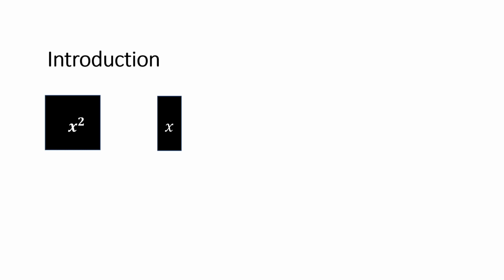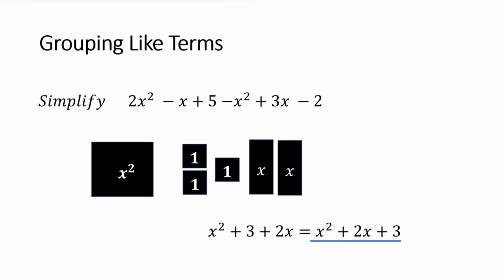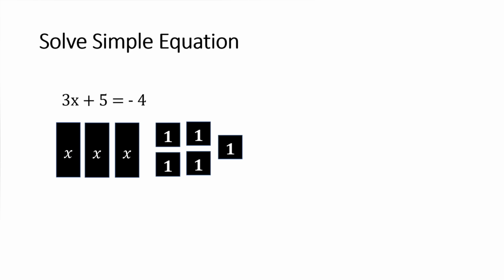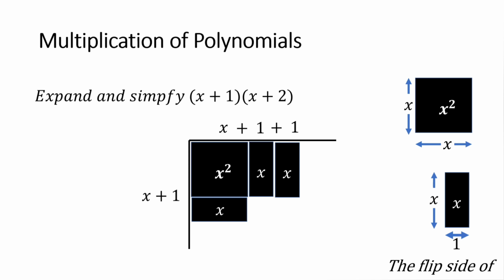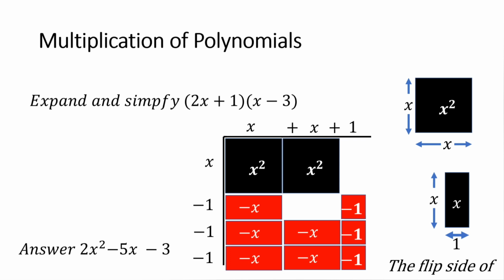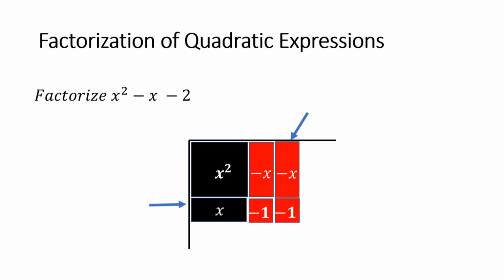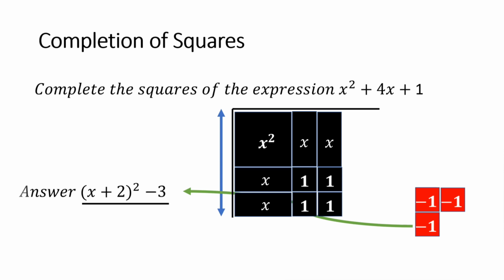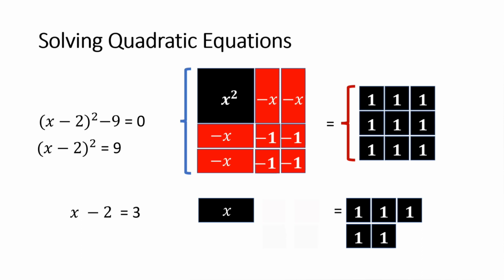A complete course in using Algebra tiles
This video demonstrates how Algebra tiles may be used to :
•Group like terms
•Solve simply equations
•Expand by the distributuve law
•Expand and simplify binomials
•Factorize quadratic expressions
•Complete the squares and